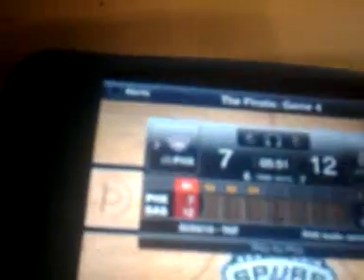How to make ur G1 in to a Wifi hotspot using a wifi tether and connect to ipod touch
this is a video showing u how to use wifi on a rooted G1 it must be a rooted G1 first u have to go to app market and download Barnacle Wifi Tether after u download it opening it and then scan ur ipod touch for it u can rename it and there u go wifi on ipod touch from ur G1 u can also connect on ur laptop, psp any device that need wifi cellphone too